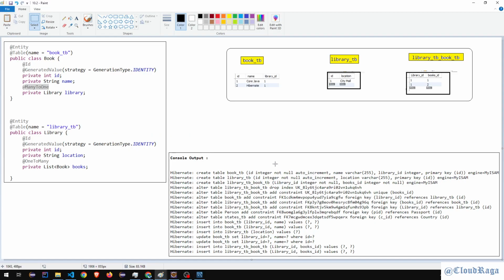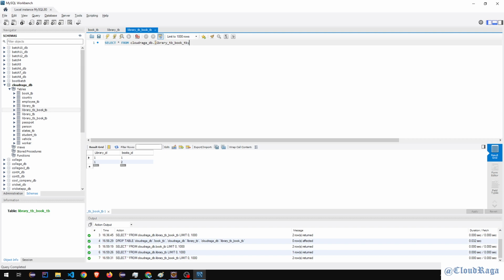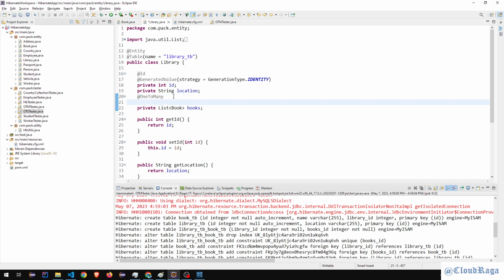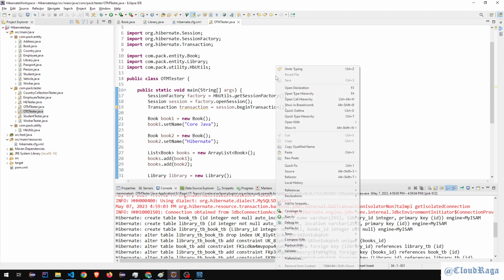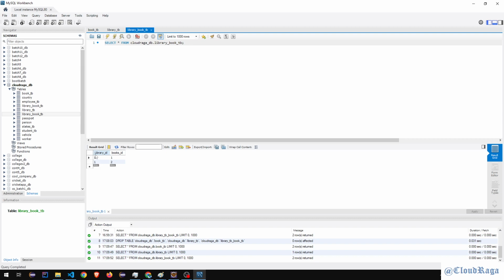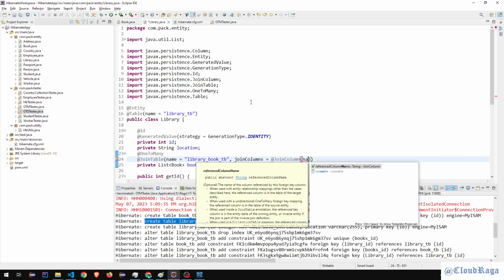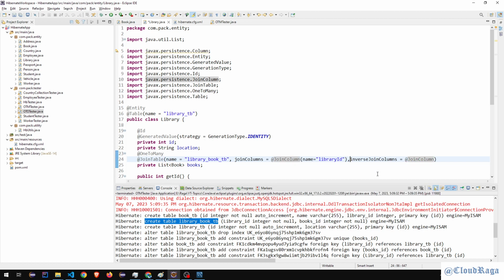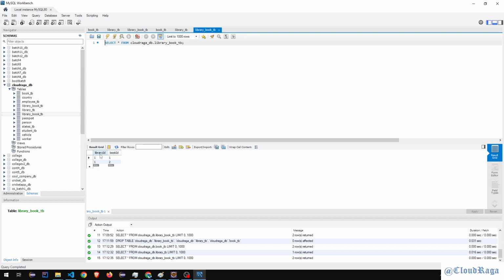Hibernate-11. Customizing the third table generated by Hibernate.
Customizing the third table generated by Hibernate.